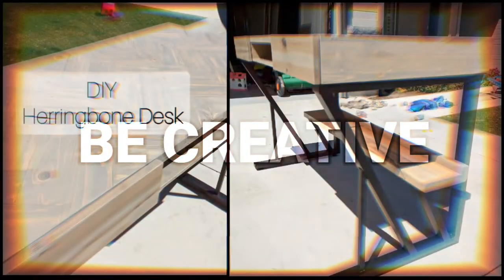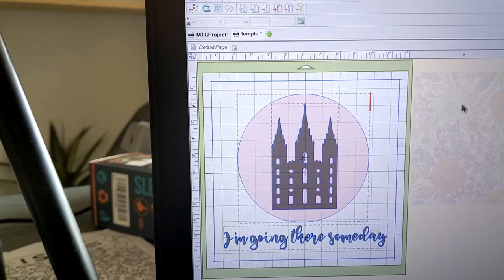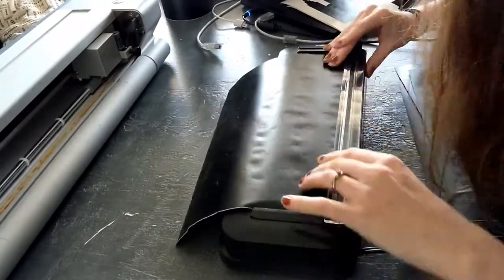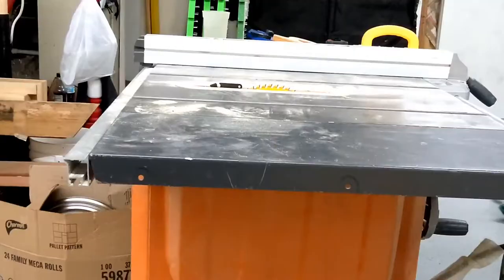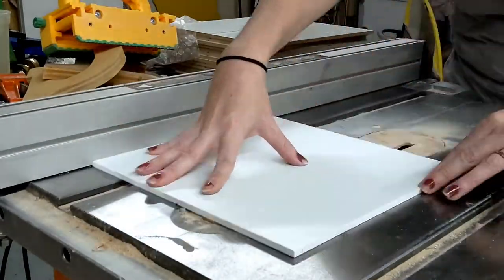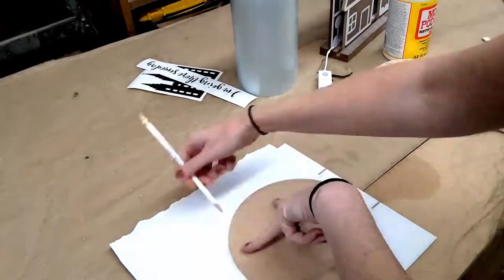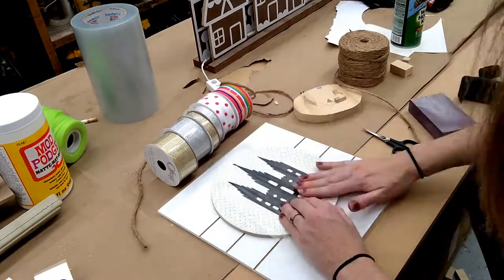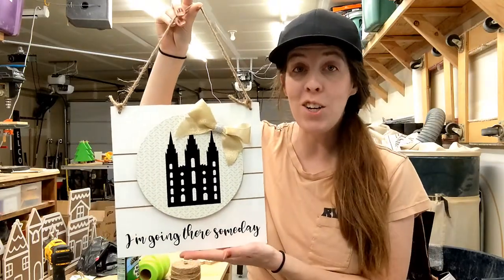DIY Hanging Sign with Vinyl Decal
I was asked to host a craft night for the youth in my church and came up with this cute design. Enjoy the video!

POWER TOOLS